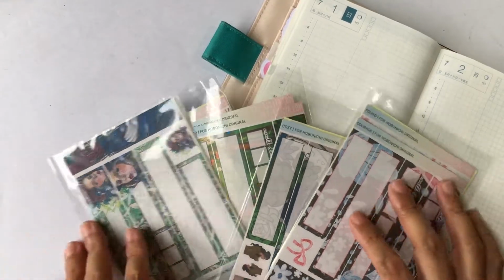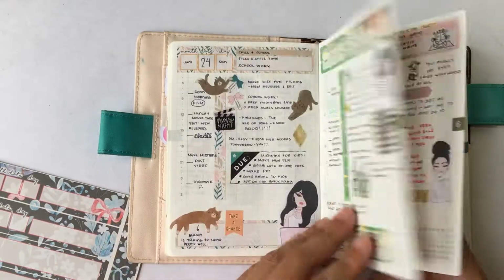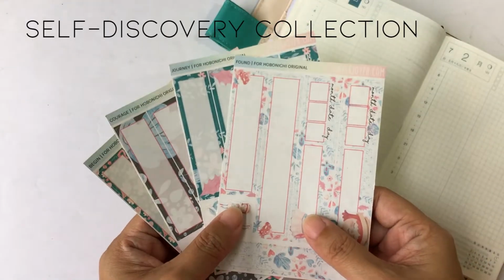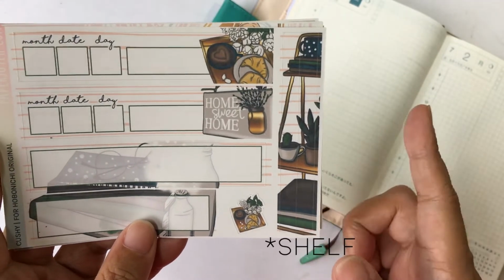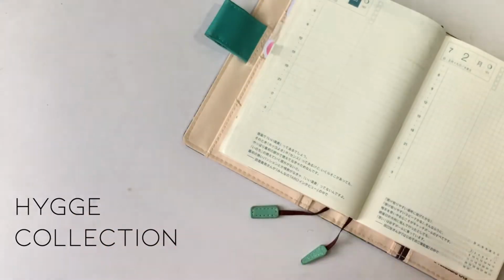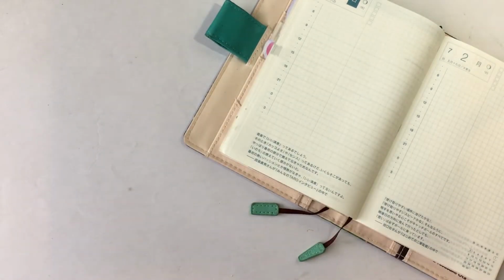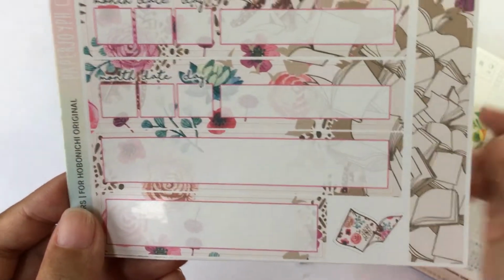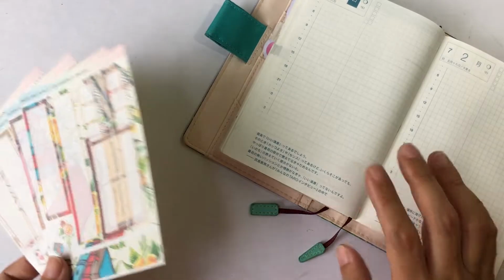HOBONICHI ORIGINAL A6 Sticker Kits New Releases + Flash Sale | paperjoyph.com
My shopee (Philippine buyers): shopee.ph/paperjoyph

**We ship International!**

QUICK LINKS

What type of hobonichi weeks are you using?
- Pink Waffle from the Bow & Tie Series

We make planner sticker kits for Hobonichi planner books, mini happy planner weekly pages, pocket planner pages and emoji stickers. Our stickers were made to make decorating your planner pages as easy as can be! We hope you like them :)